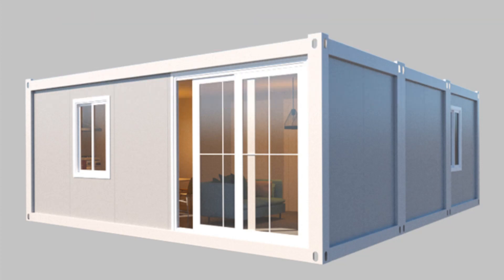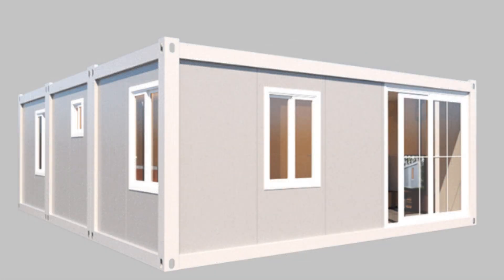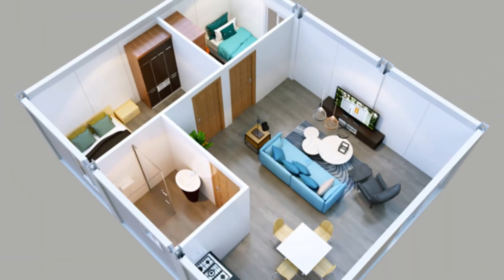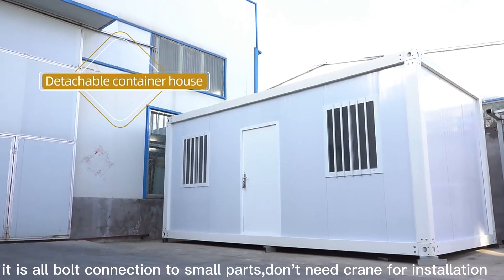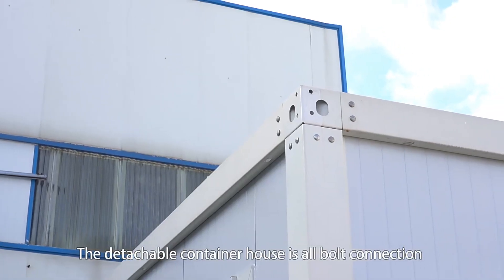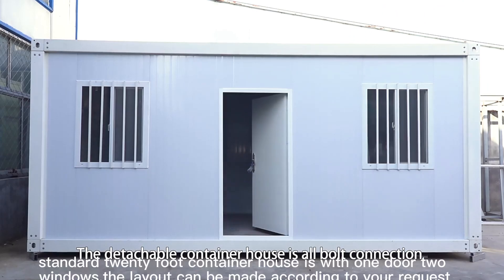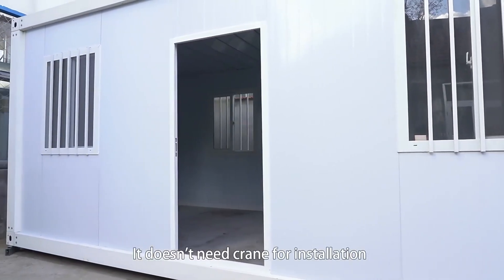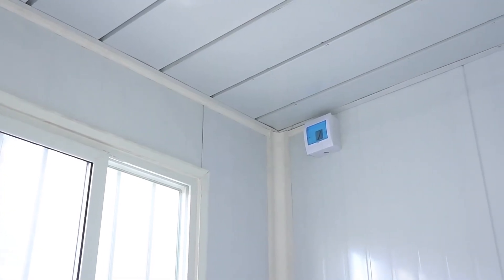prefab modular two bedrooms container house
the two bedrooms container house size is W5940mm*L9030mm*H2810mm,it is combined by 3 units 20ft container house.the design and layout can be made according to your request.
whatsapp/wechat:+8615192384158